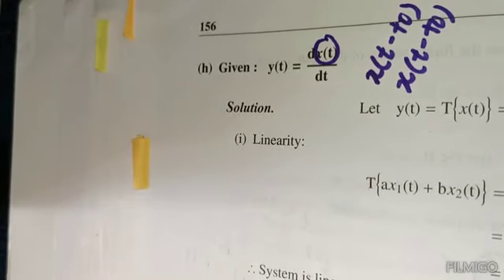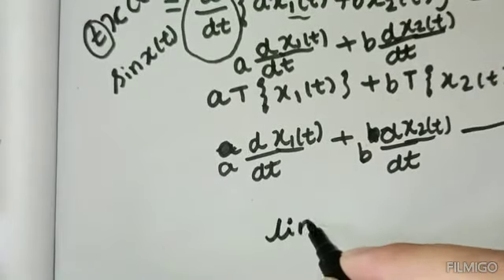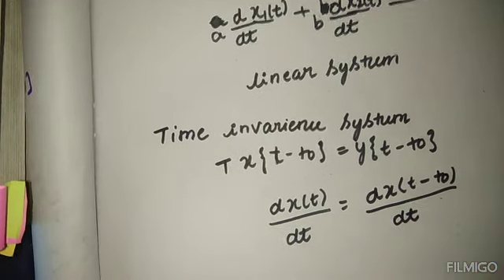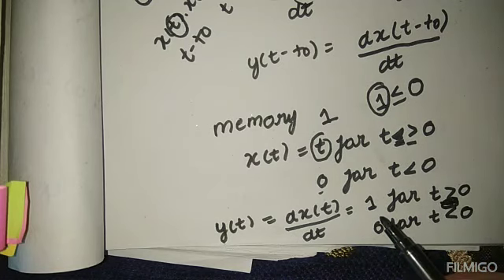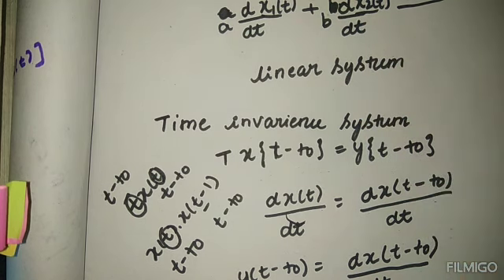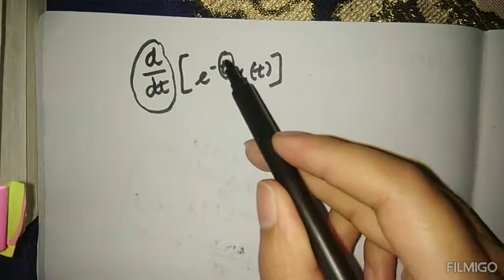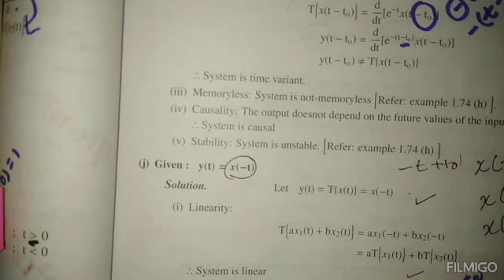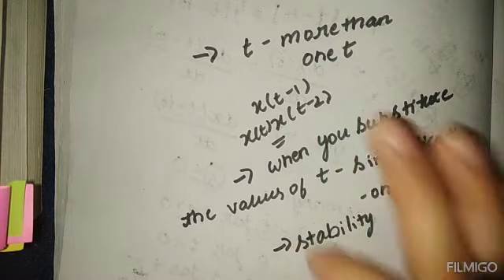Problems on properties of systems continued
problems on properties of systems is discussed here